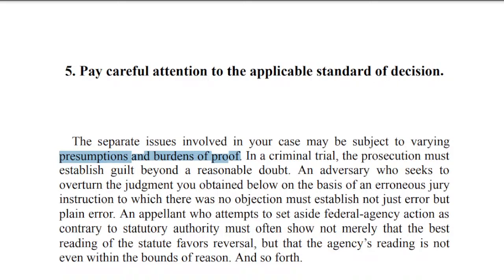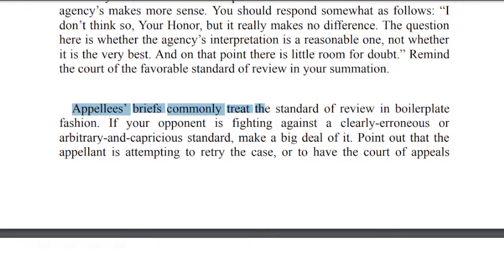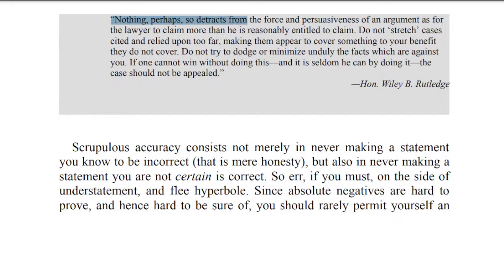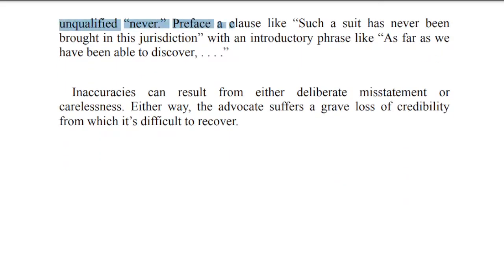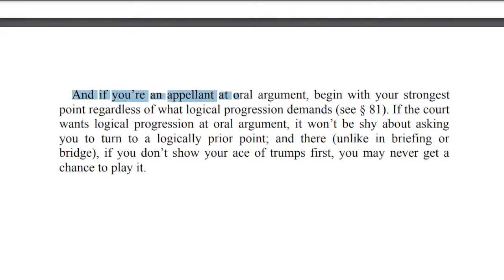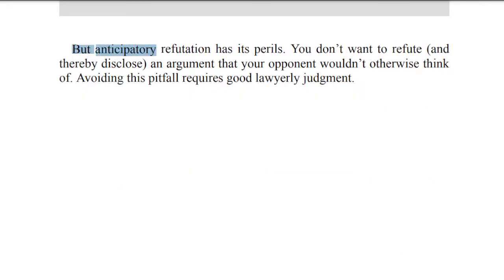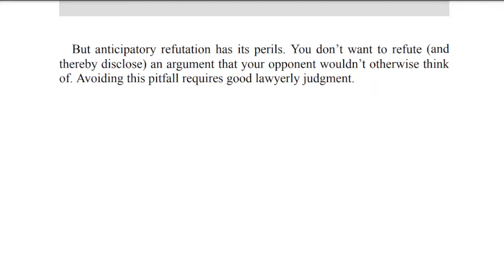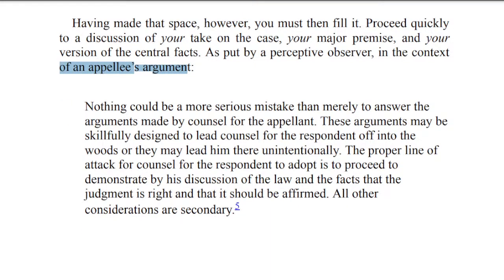Making Your Case - Part 2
The art of persuading judges